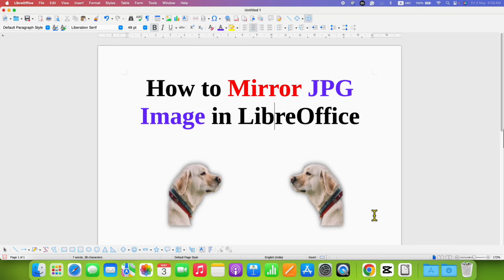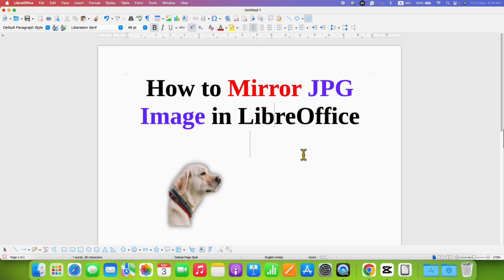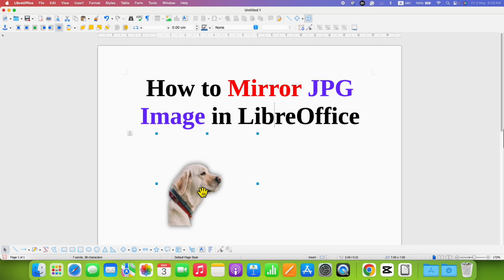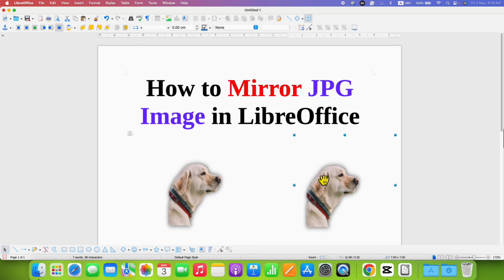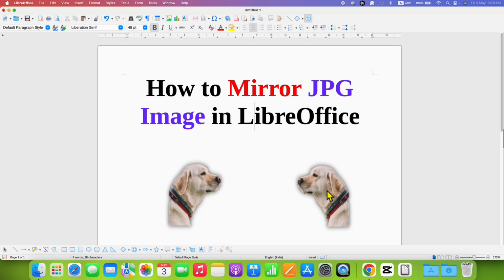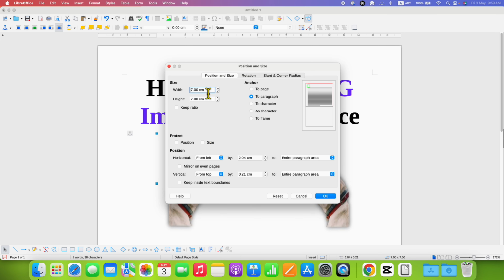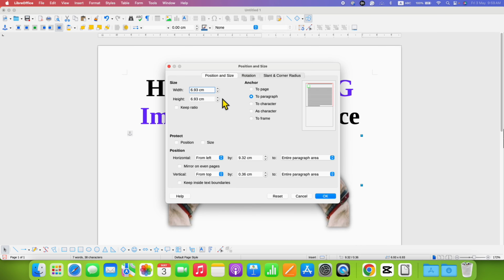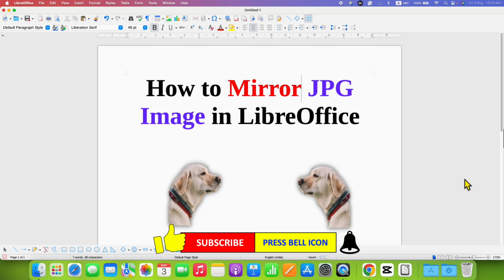How to Mirror JPG Image in LibreOffice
Shis video shows How to Mirror JPG Image in LibreOffice Writer Quickly. The method also works on Libreoffice Impress